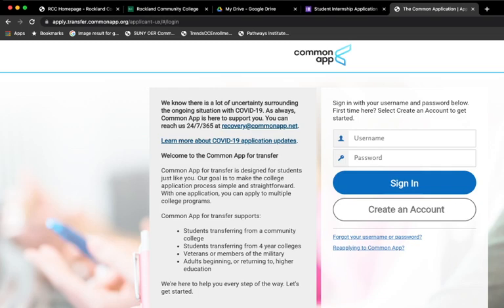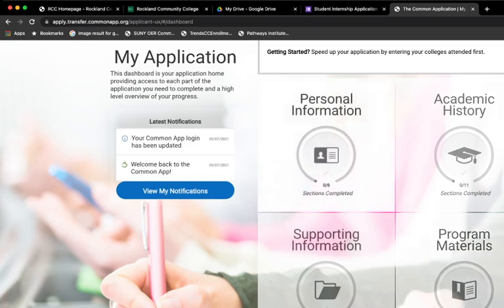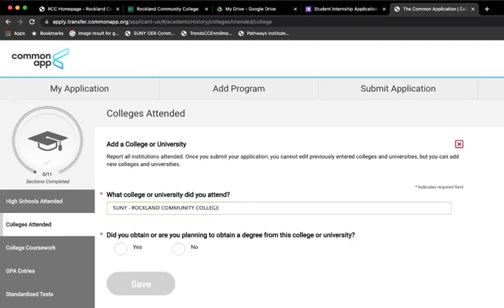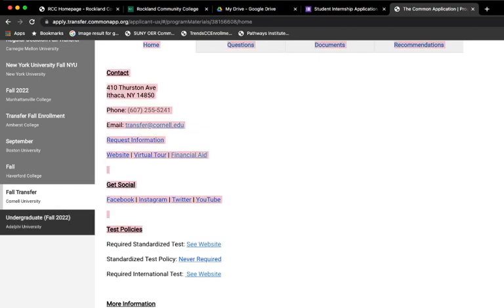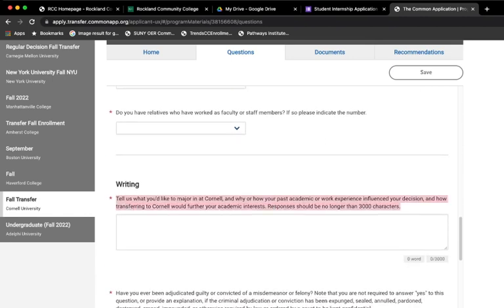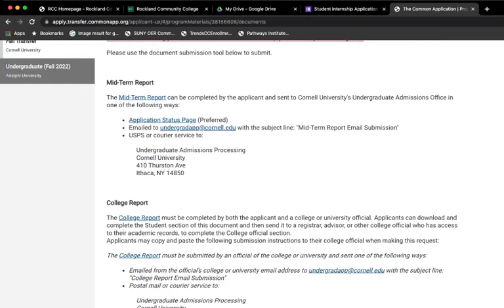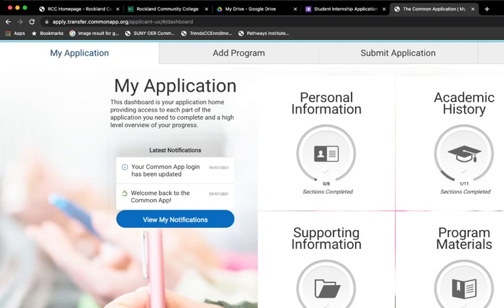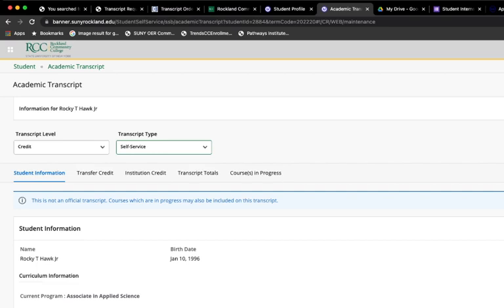Common App and transcript overview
This video, designed for Rockland Community College honors students, provides an overview of the Common Application for Transfer.

Please also see my video on writing a successful transfer essay and the recording of the 2020 Honors transfer seminar